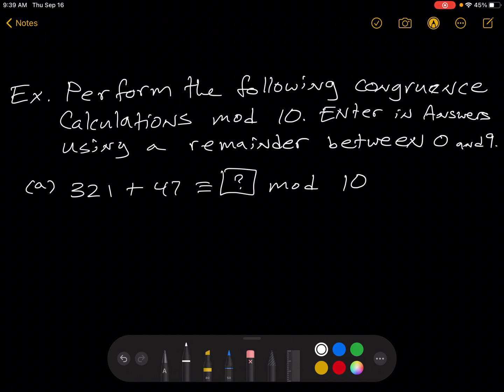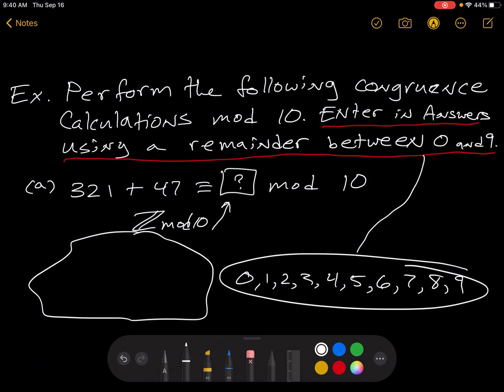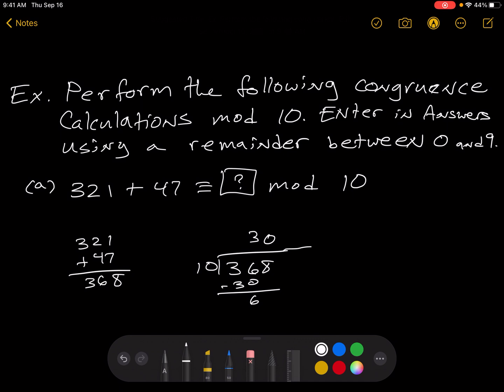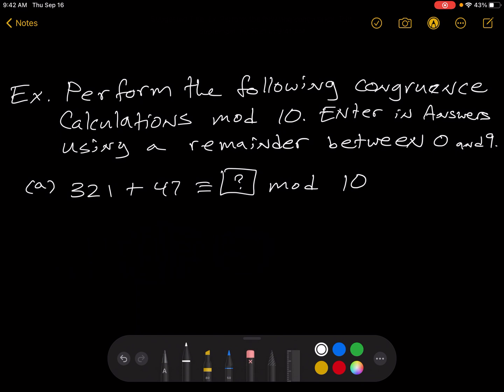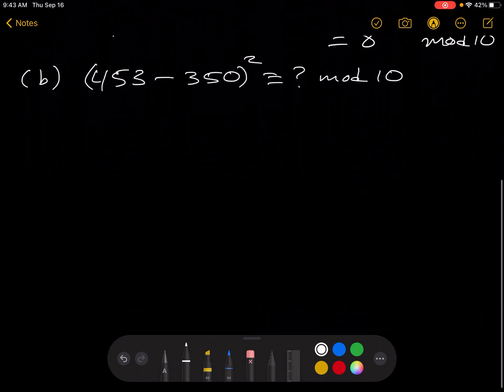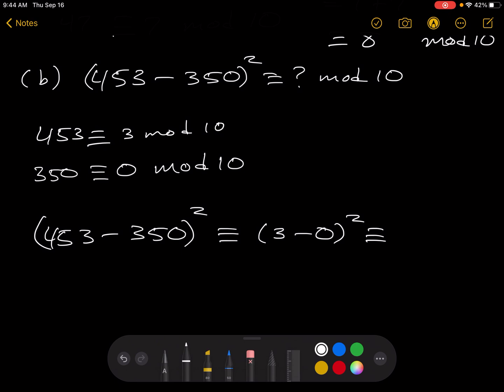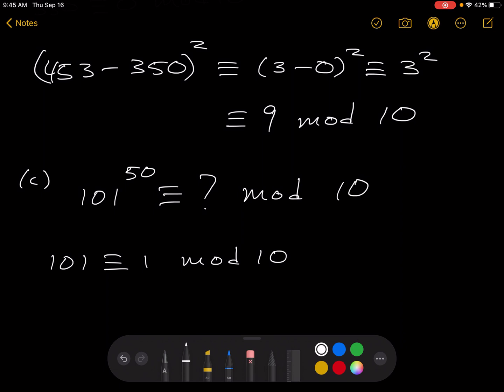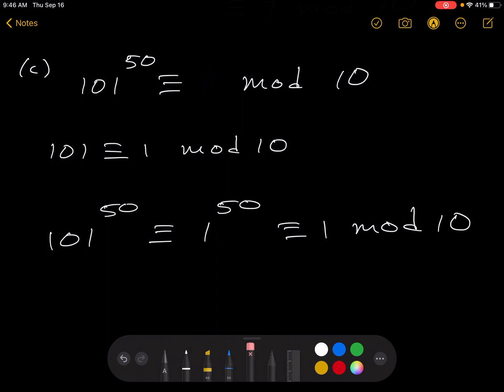Modular Arithmetic Example 2